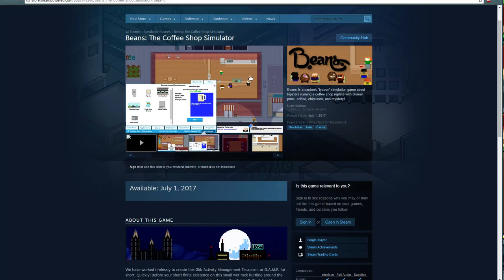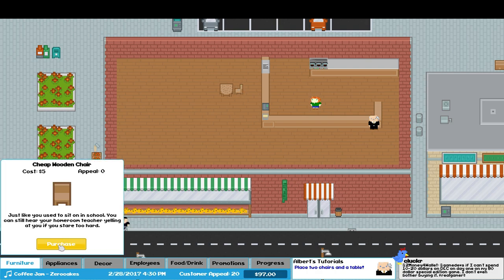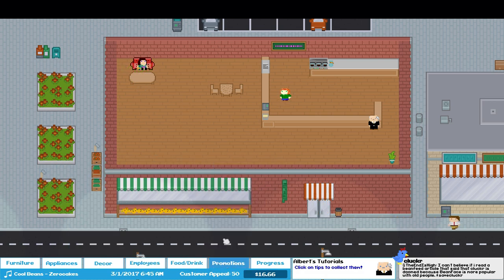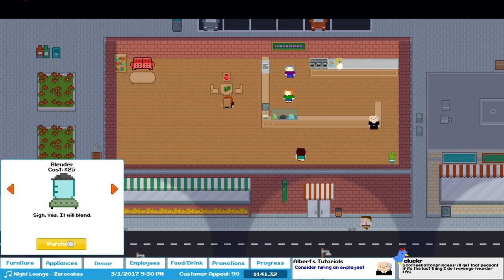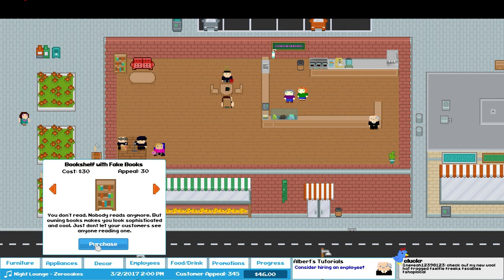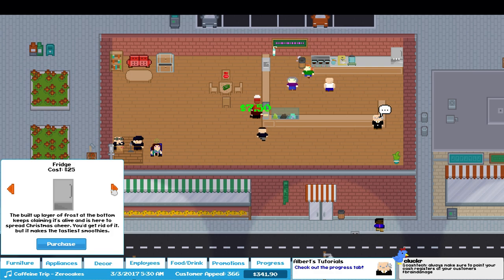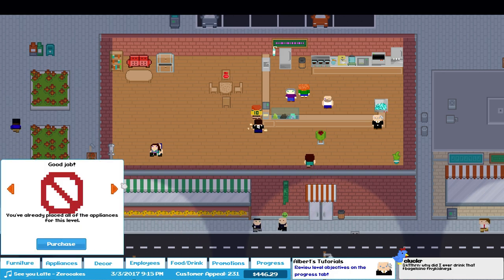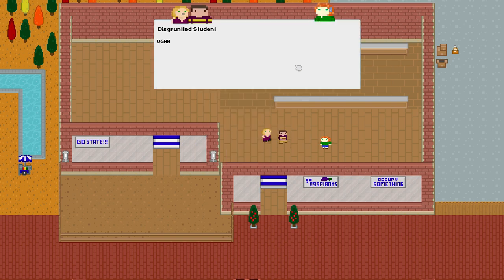Beans: The Coffee Shop Simulator - (Pre-Release Tycoon Game)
Beans is a sardonic 'tycoon' simulation game about hipsters running a coffee shop replete with dismal puns, coffee, chiptunes, and mystery!